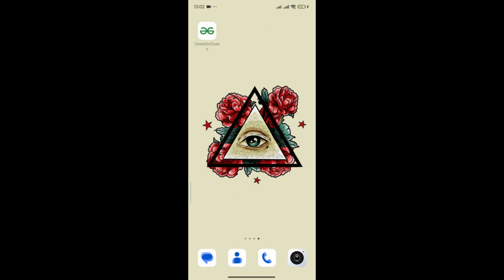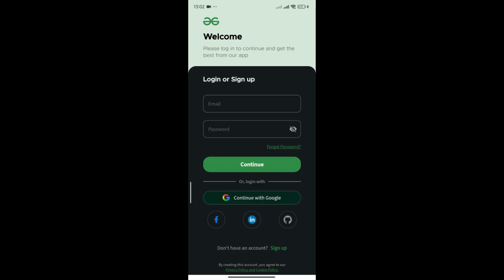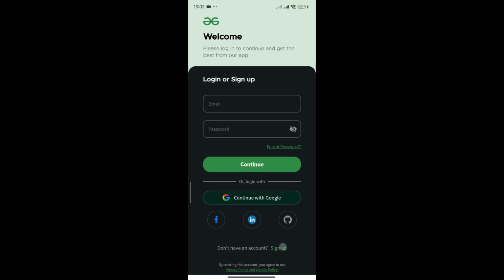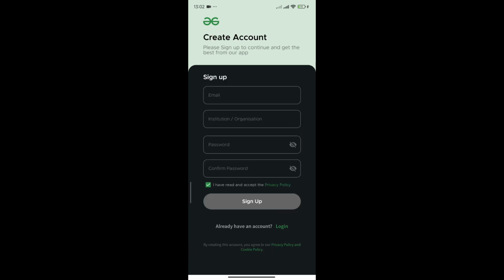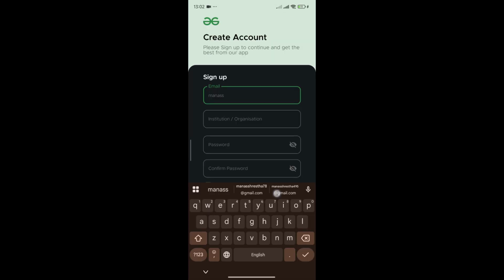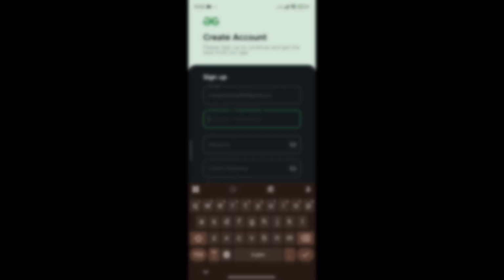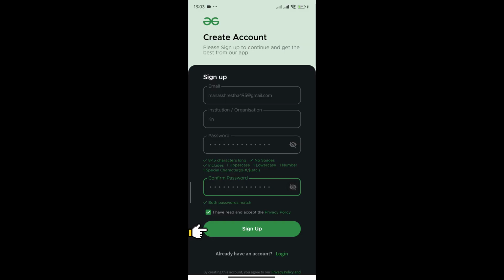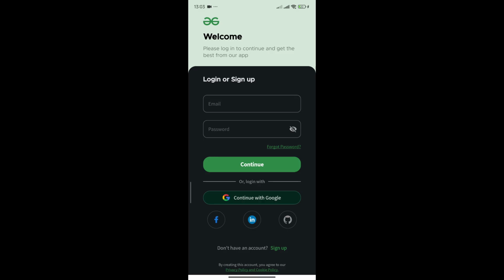How to Sign-Up on GeeksforGeeks 2025?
New to GeeksforGeeks? This quick and simple video shows how to sign up on GeeksforGeeks step by step so you can start coding, solving problems, and preparing for placements with ease. Perfect for students and beginners starting their programming journey!